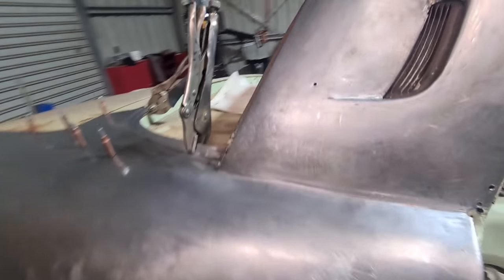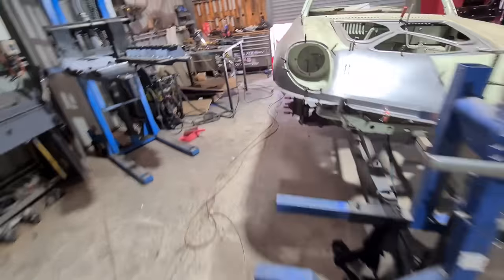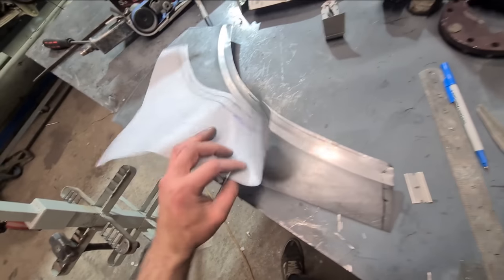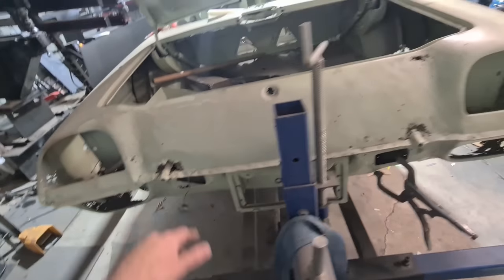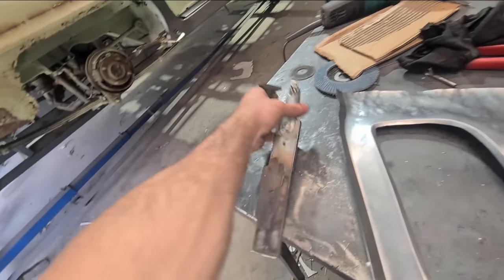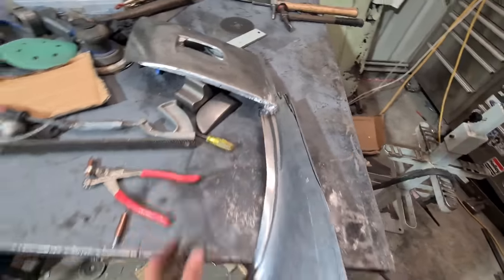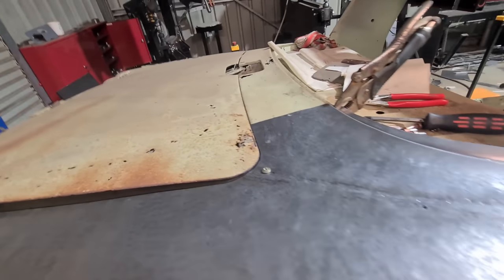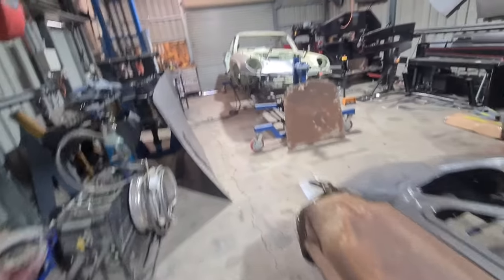Saving A Cosmo Pt7 - Making The Quarter Panel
Continuing on the Series 1 Mazda Cosmo Restoration by making the B pillar, rear windscreen opening and upper taillight bucket areas, then joining them onto the rest of the quarter panel I made previously. Tig welding then planishing the joins and surrounding areas to the current state of the panel which is far from finished.
A big milestone for someone self-taught to have a panel that is this large (taller than me) even to the current stage is pretty rewarding as it was something completely out of reach for me a year ago and far from where I'd like to be in terms of skill, but I am on the right path there.
A longer episode than usual as I didn't want to make it two separate parts or cut out too much information or remove any steps.